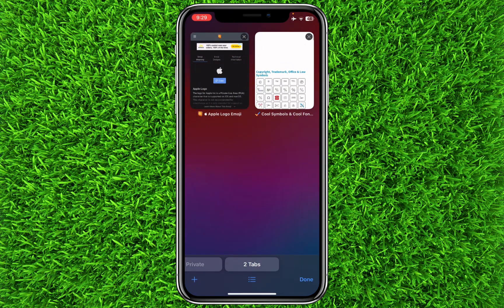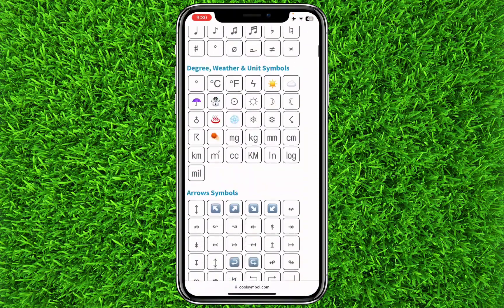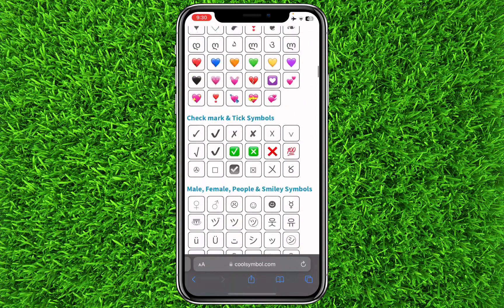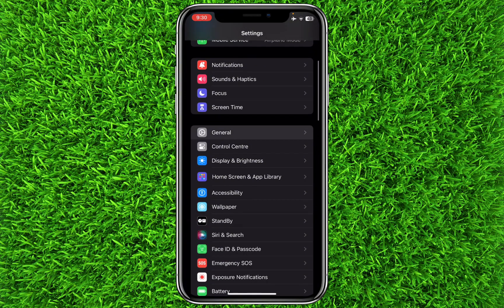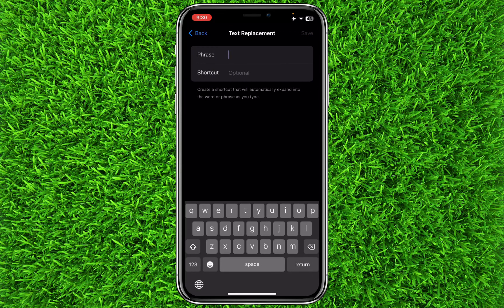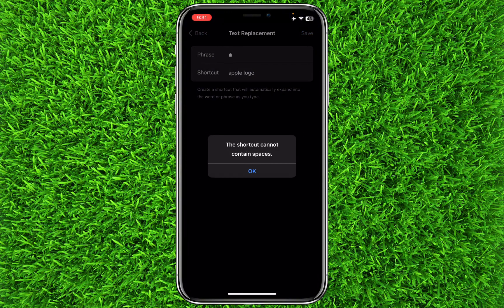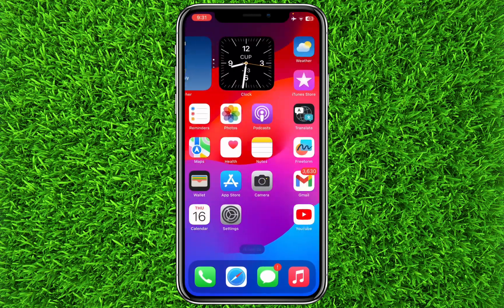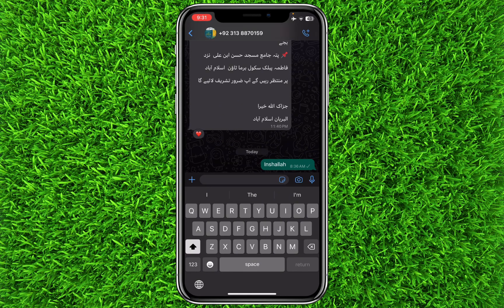How to add symbols in iphone keyboard | add Cool symbols in iphone keyboard | (under 2 minutes)